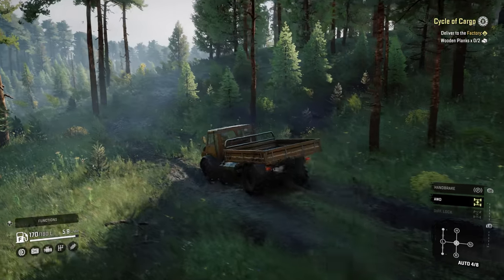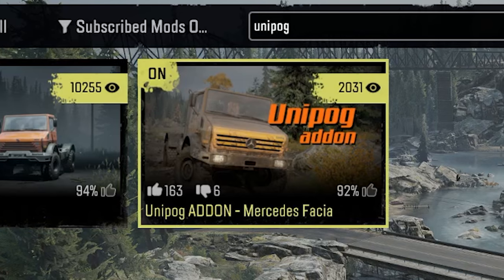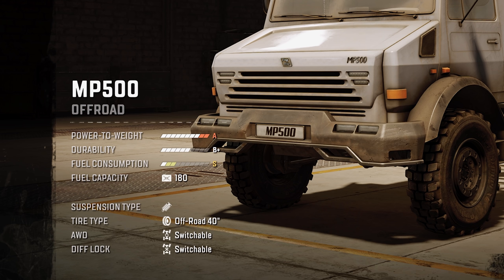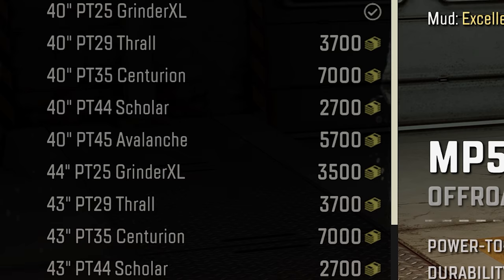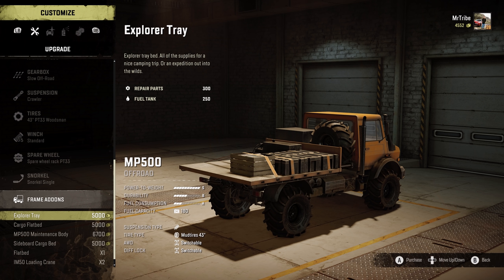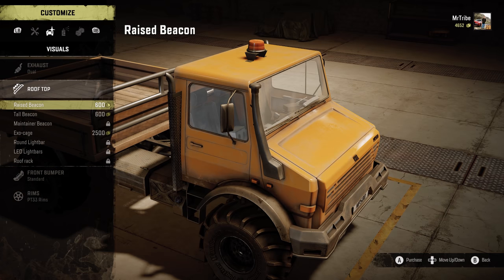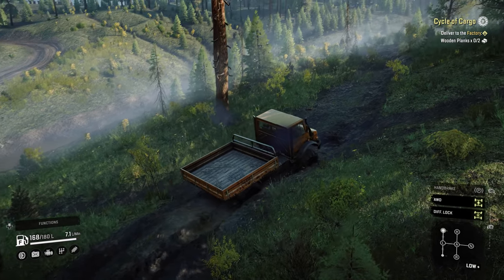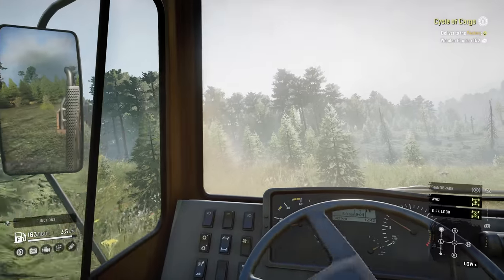The SnowRunner UNIMOG mod has arrived (and it's AWESOME)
The Unimog truck can now be enjoyed in SnowRunner on PC and console, thanks to a mod called the Unipog MP500. Here’s what it’s like to drive and why you should download it. Mods suggestions are welcome in the comments.

Buying a game from Epic? Help the channel by entering ATRIBECALLEDCARS at checkout!

I'm MrTribe on Xbox. On Twitch, Steam and Epic: ATribeCalledCars. Feel free to add me.

SnowRunner

ABOUT
A Tribe Called Cars is a website and YouTube channel, founded by motoring journalist and former editor Ben Griffin.

Ben Griffin